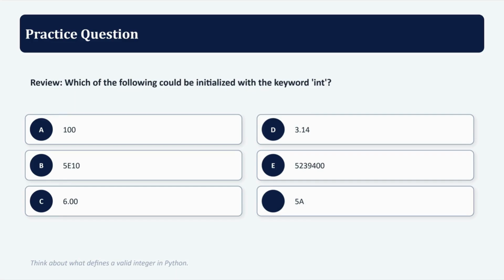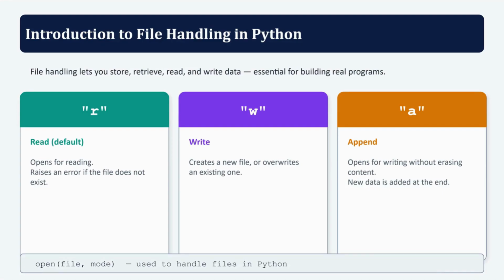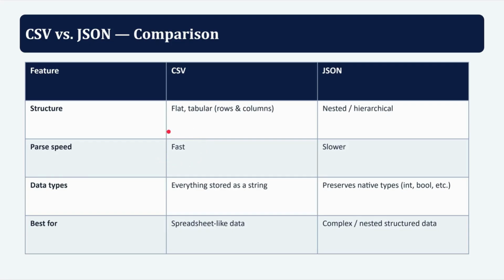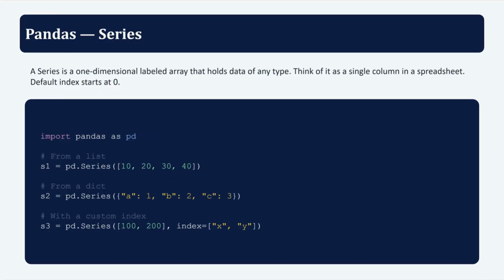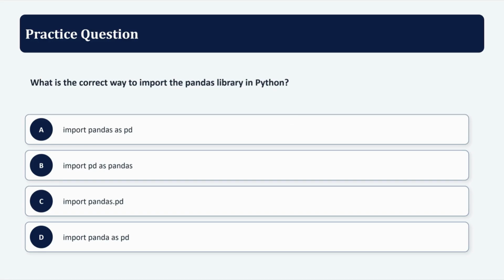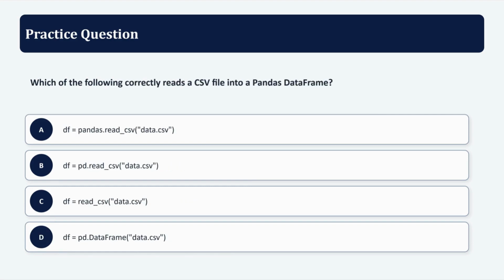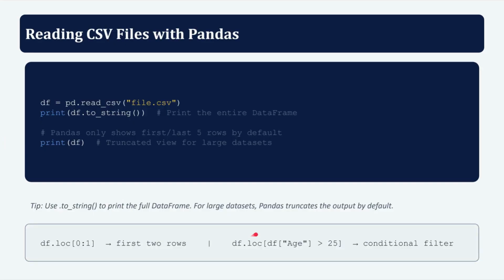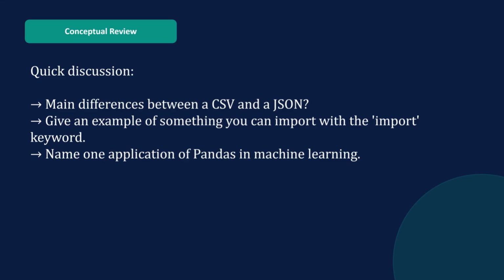Intermediate Python Lesson 2